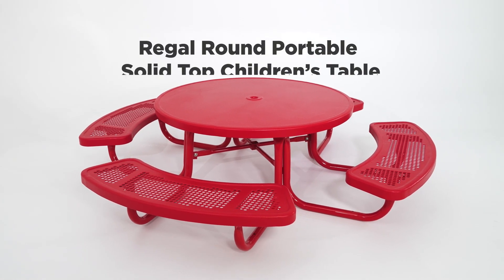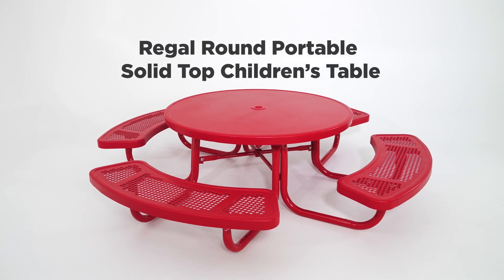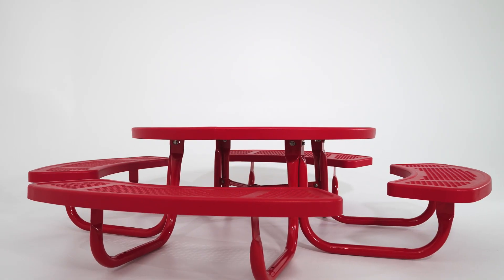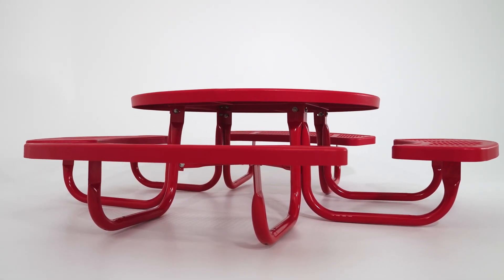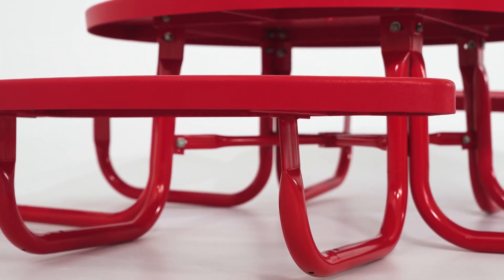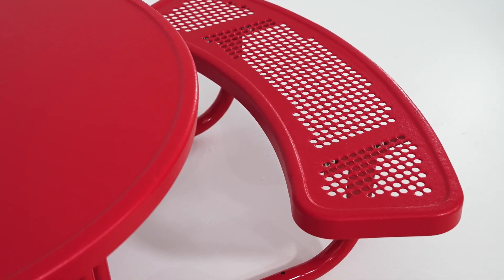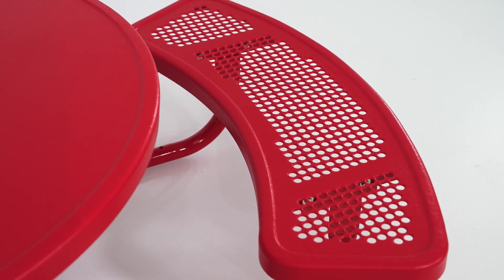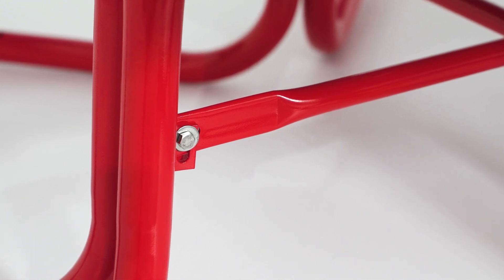Regal Round Portable Solid Top Childrens Table Video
Our Regal Round Portable Solid Top Children's Table is perfect for outdoor classrooms.